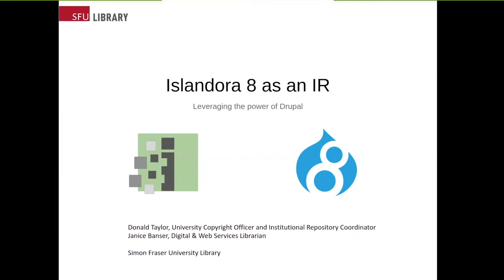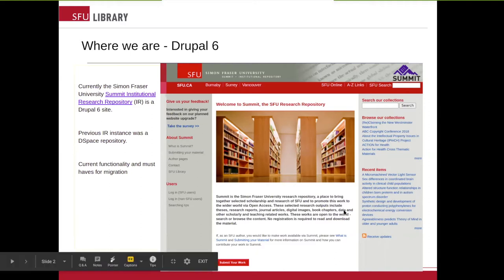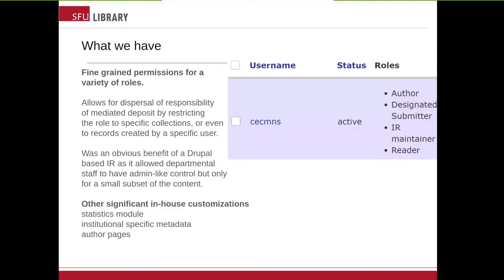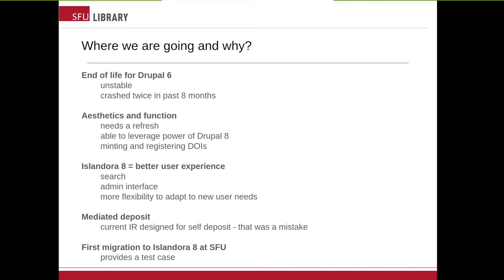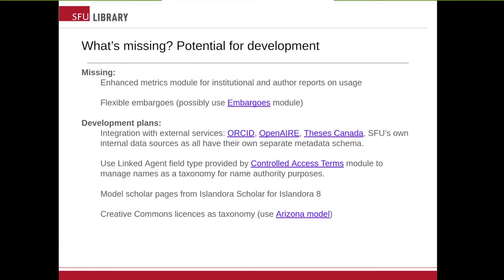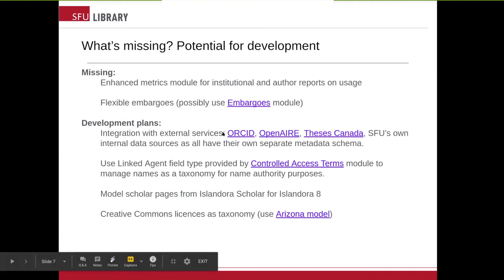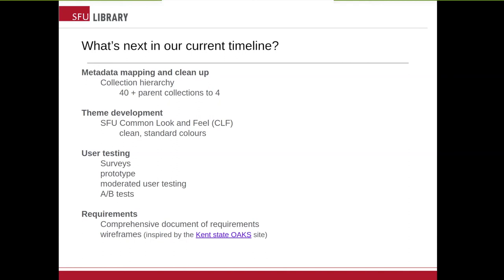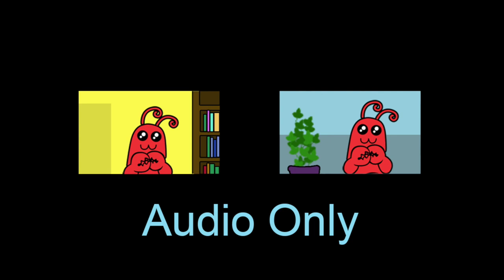Islandora Online: Leveraging the power of Drupal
A session from Islandora Online: Islandora as an Institutional Repository, held on August 11, 2020.  Janice Banser and Don Taylor discuss how Simon Fraser University is in the process of preparing to migrate its Institutional Repository from a very shaky Drupal 6 site to Islandora 8. The project has included a deep look at the requirements and identified potential development needed to achieve the goal of a more user friendly, functional and modern IR.

Please note: We have not yet completed review and updates to the subtitles on this video.